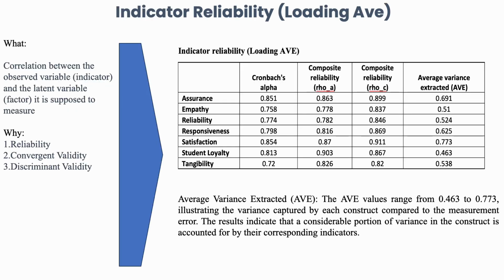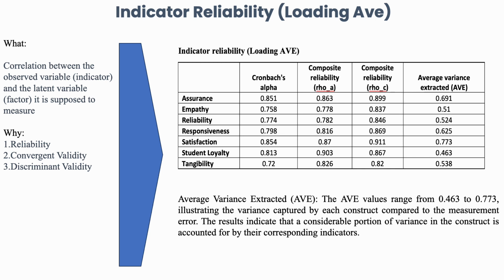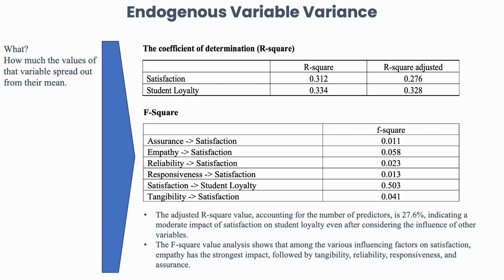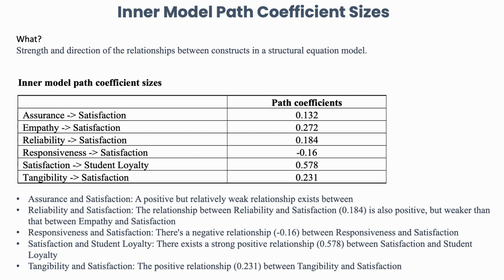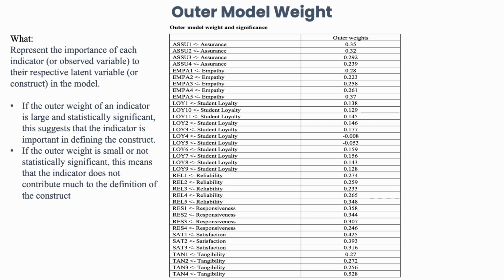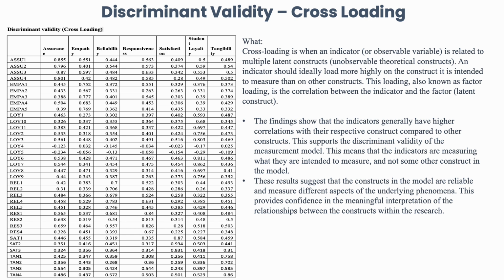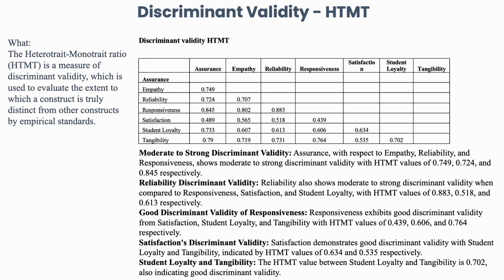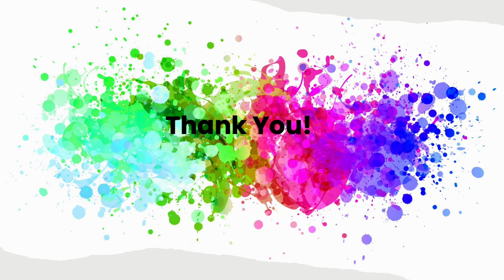Assignment 2 Data Analysis Using SmartPLS Ahmad Bukhari Mohd Yunus 906965